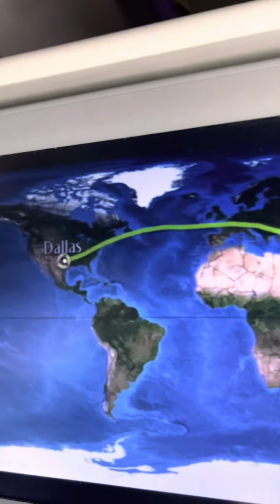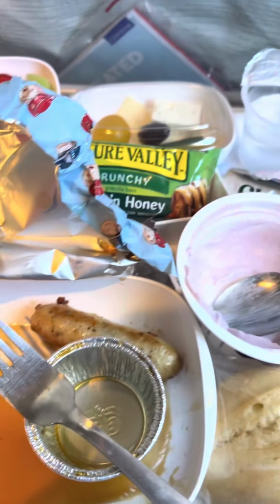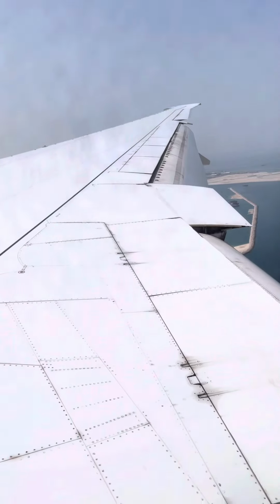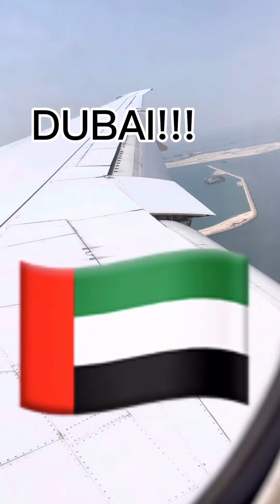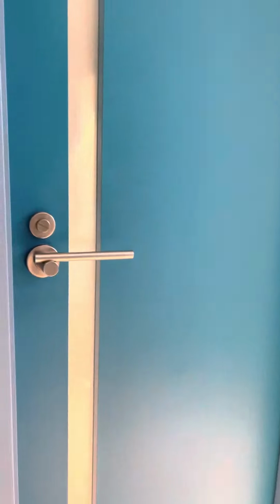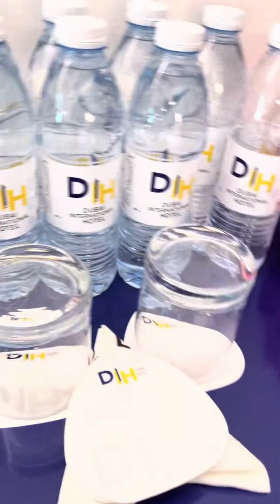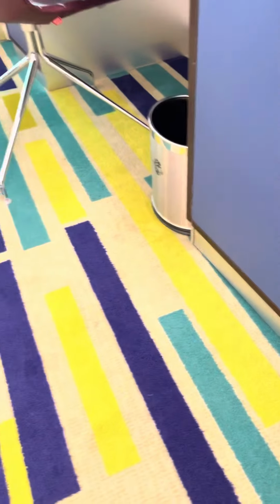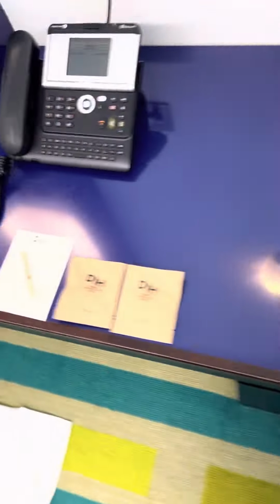V2SG Part 2:Going to Dubai